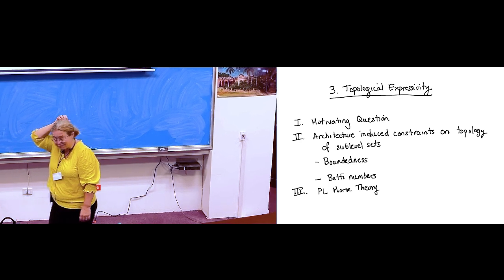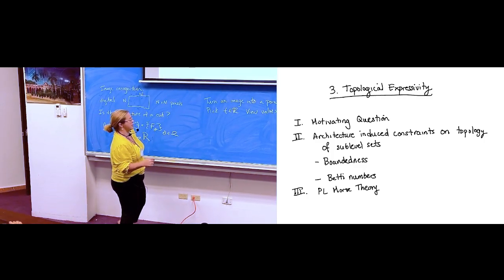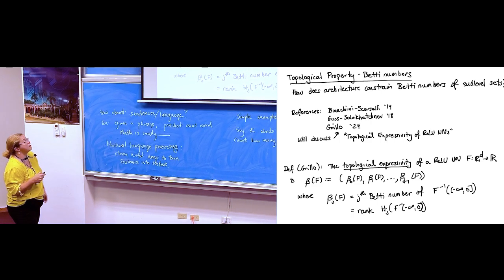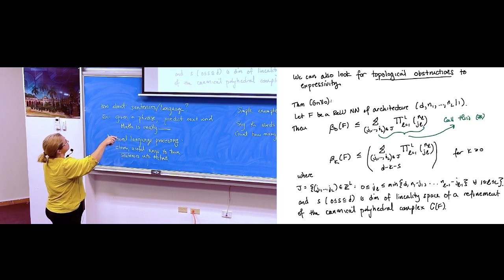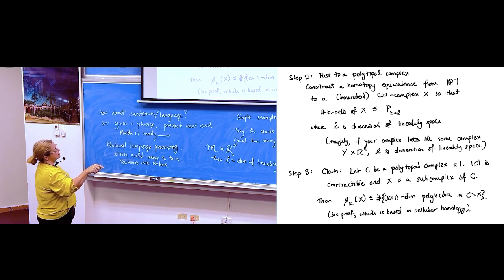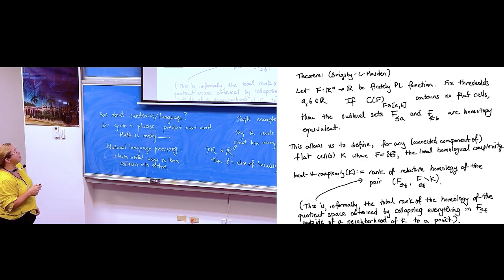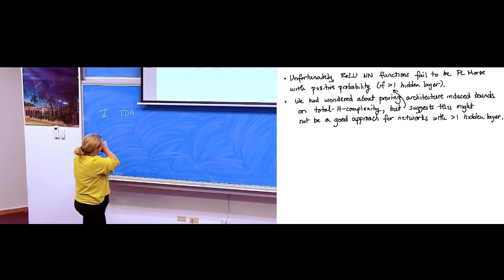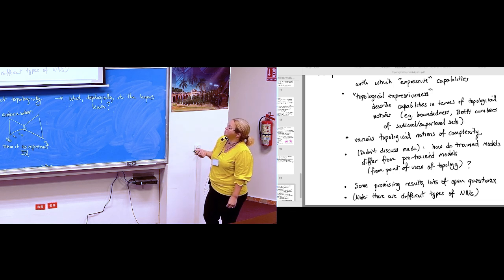Kathryn Lindsey | Applications of Topology to the Theory of Neural Networks - Part 3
This video is part of the mini-course Applications of Topology to the Theory of Neural Networks, delivered by Kathryn Lindsey at the CIMAT Mérida Applied Topology School held in CIMAT Mérida, Yucatán from November 7 to 12, 2024.